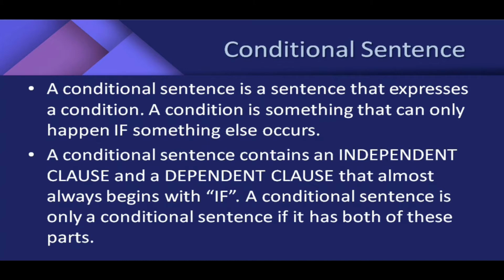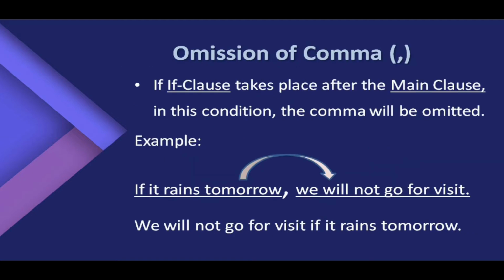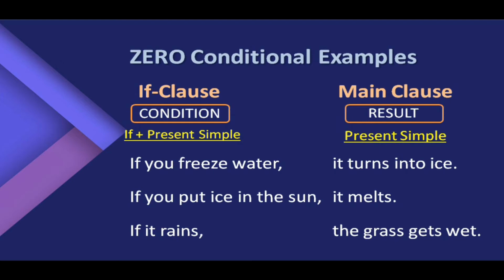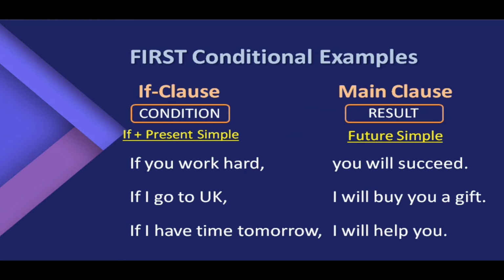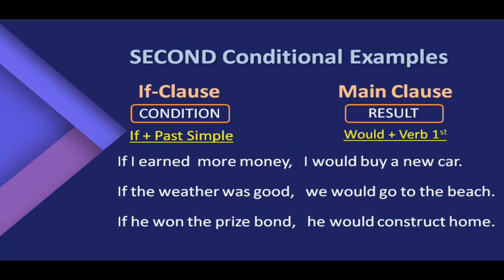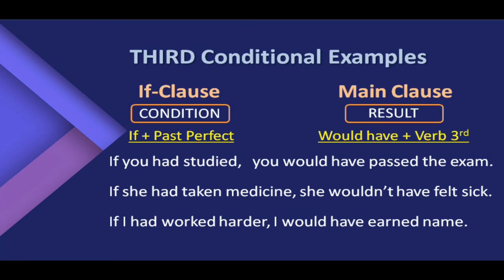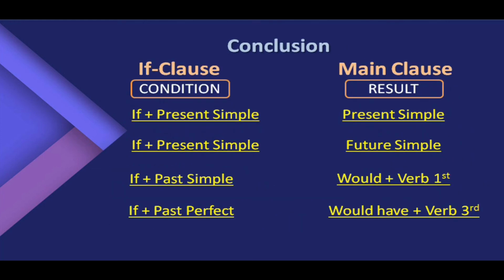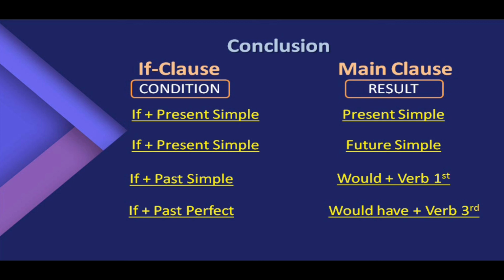Conditional Sentence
Exceptionally explained conditional sentence with more examples, it is easy for beginners to grab the knowledge regarding conditional sentences.